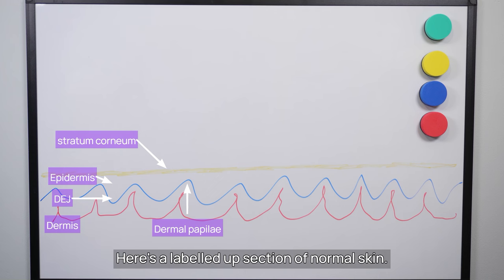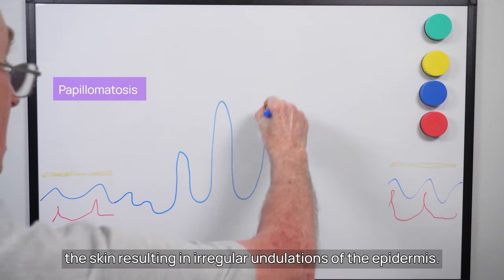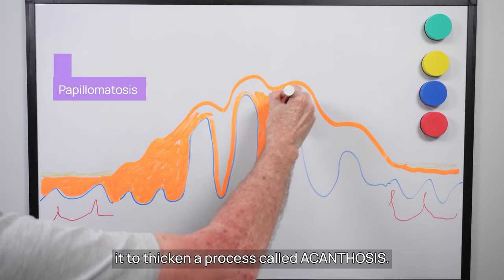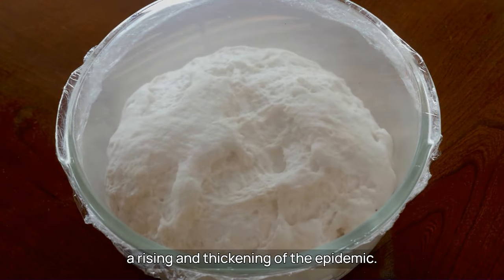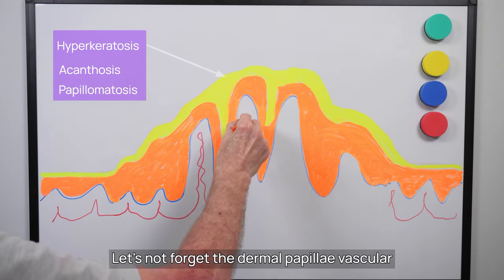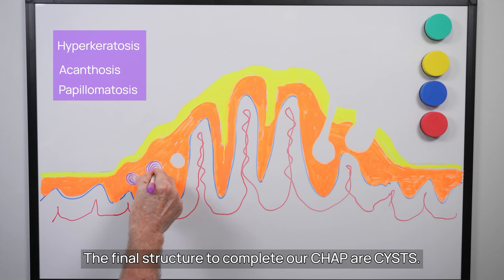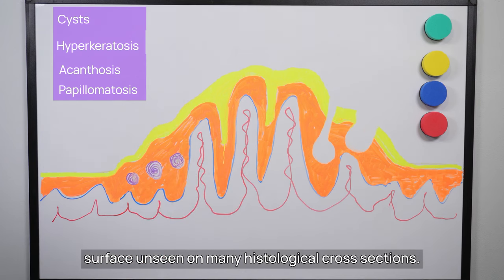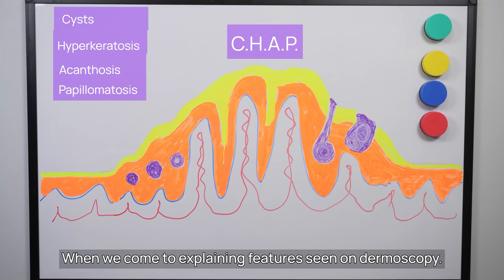The Dermoscopy of Seborrhoeic Keratoses [Seb K]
Join Andy in this informative video to learn all about seborrheic keratoses - from what they are; how they look, and how to identify them using a dermoscope. Stick around for a quiz at the end to test your knowledge and impress your friends with the histopathological term "basal cell papilloma''.
00:20 What are Seb Ks
01:30 Who gets them
02:20 Why do they look the way they do [CHAP]
04:50 How to identify them on DERMOSCOPY
09:29 Why they matter
09:56 What to do when you find one
10:30 Quiz Clinic

Are you looking for a dermoscope at a reasonable price?  try Iboolo

Medical Practice is call 'practice' for a reason. I continue to learn, therefore welcome comments and suggestion regarding this video, course and any ideas you may have for this Channel.

My patient are very keen to help future doctors learn dermoscopy. They have been happy to givec written consent for their images to be displayed on this Channel. Please respect their images, and don't re-use them without their consent.